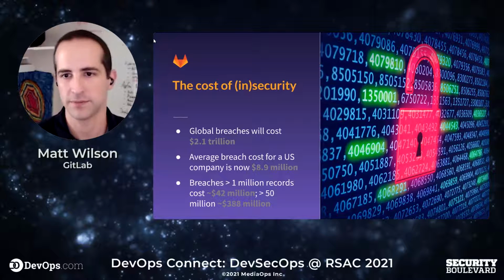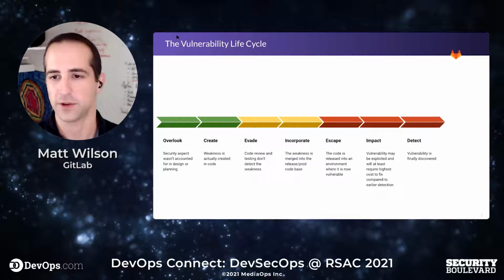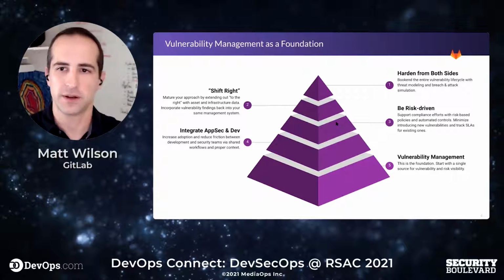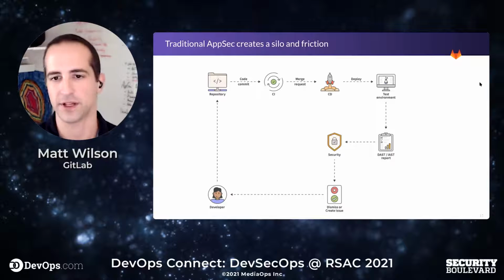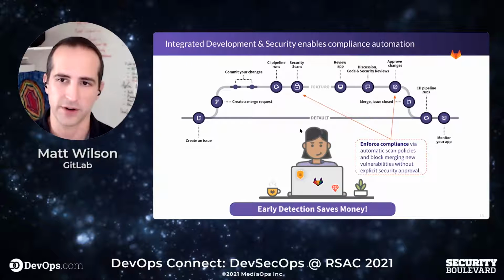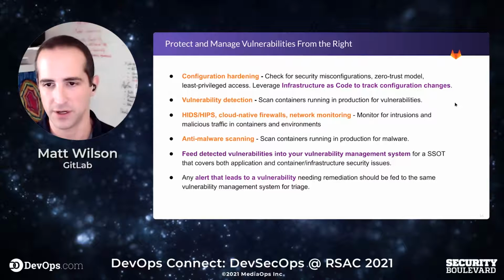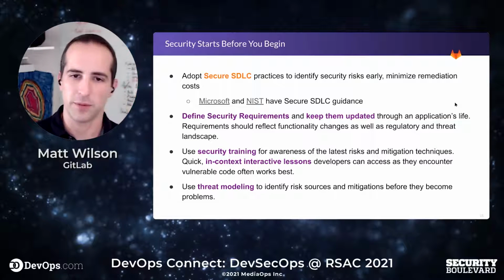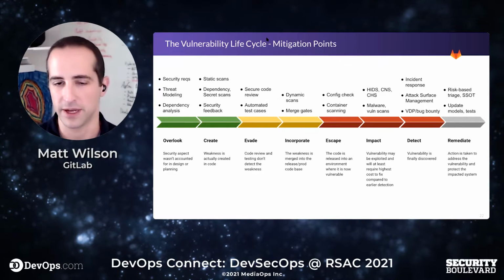Vulnerability Lifecycle Management: Going Beyond Vulnerability Management - RSAC DevOpsConnect 2021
Much like software, a vulnerability has a life cycle from inception to remediation. However, most companies only address the latter-half of the lifecycle: detection and remediation. Missing are the steps to prevent vulnerabilities from ever entering code. Also missing are the continuous monitoring of in production code for new weaknesses, both known and unknown. Vulnerability management is still important but done in isolation, it no longer sufficiently captures the breadth or context necessary for understanding critical business risk. We’ll draw inspiration from Secure SDLC approaches as we look at how to combine various security and development programs and processes to create a holistic approach to vulnerability lifecycle management.